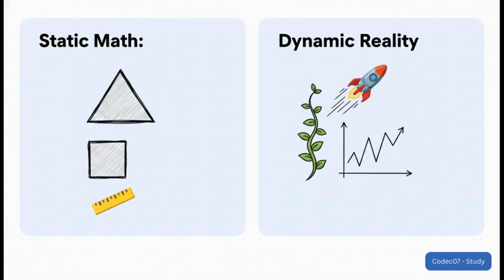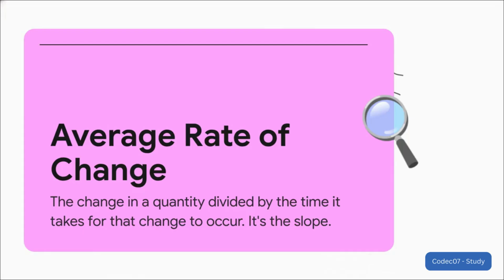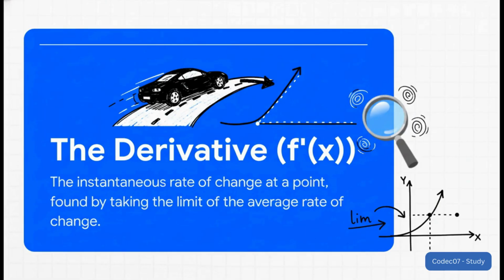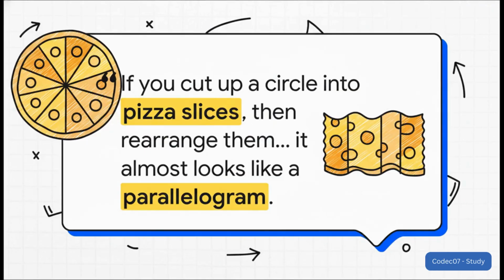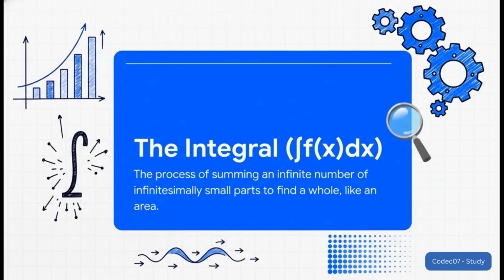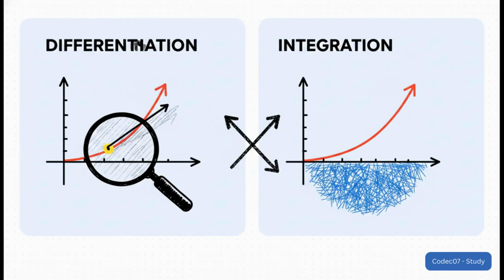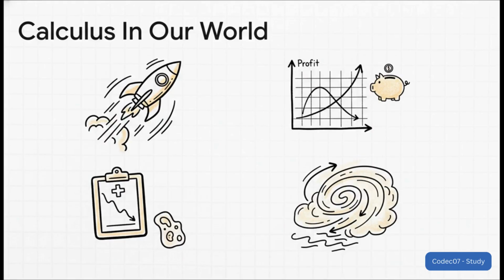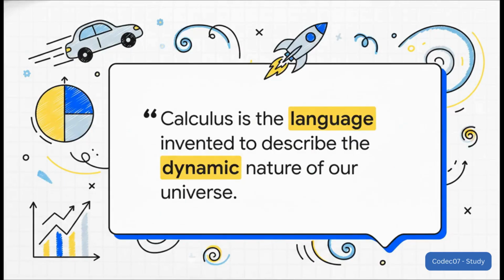Calculus: Explained Visually | Grasp the intuition behind Calculus | Codec07 - Study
Hello! This is a summary video, not original teaching from scratch. The Sources were personal / privately owned not directly cited or linked.

The explanations are simplified for quick revision and conceptual clarity. This is not a replacement for full-length lectures or textbooks.

Any mistakes are unintentional—feel free to cross-check with standard reference materials.